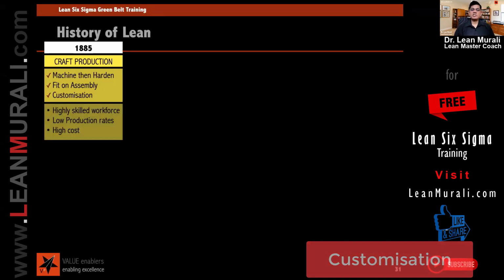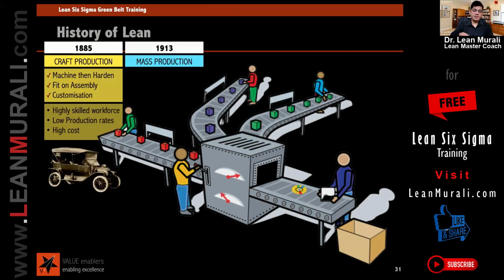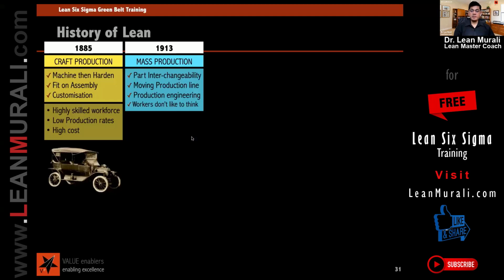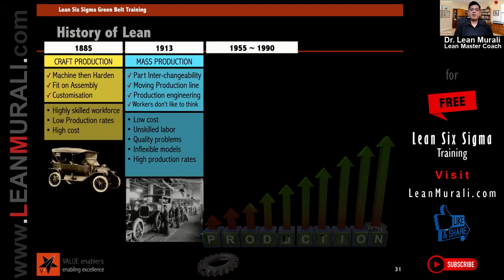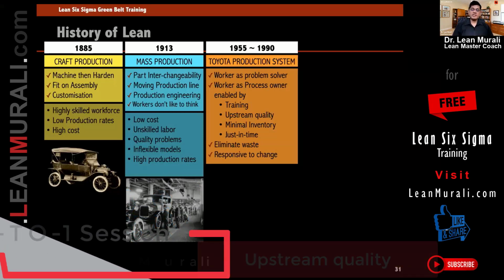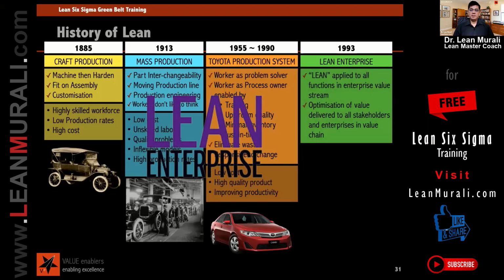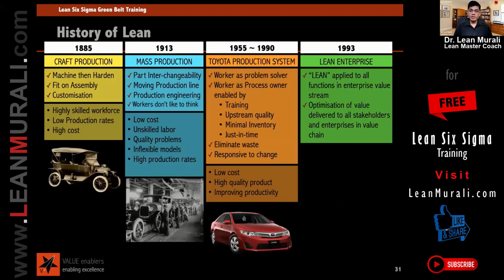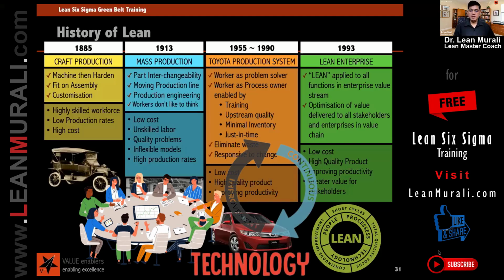Definition of Lean and History of Lean.(1-TO-1 Session with Dr. Lean Murali)